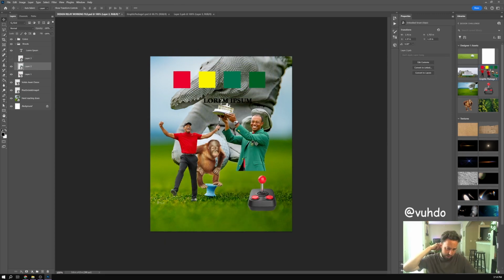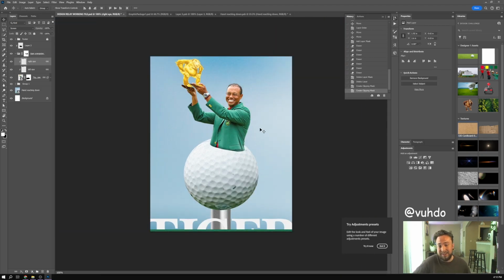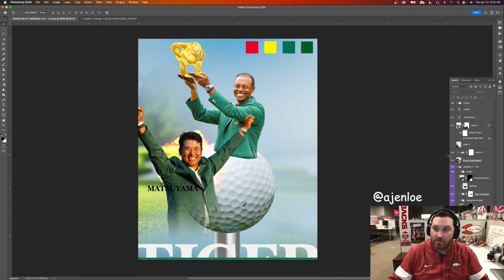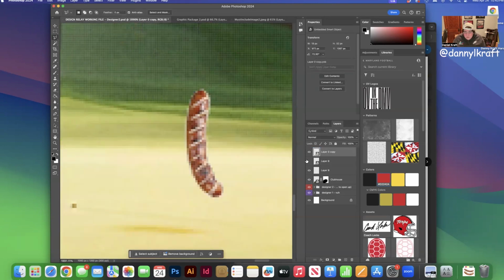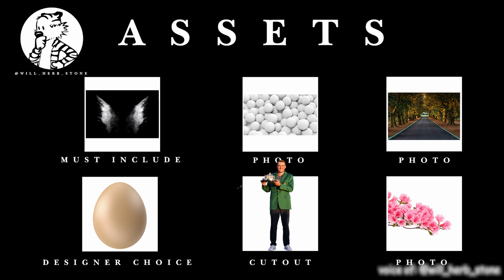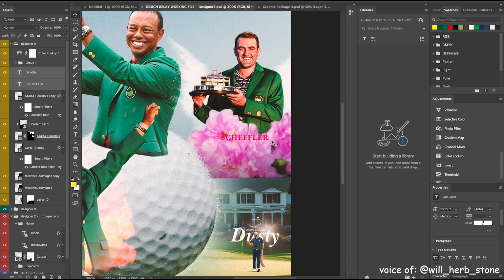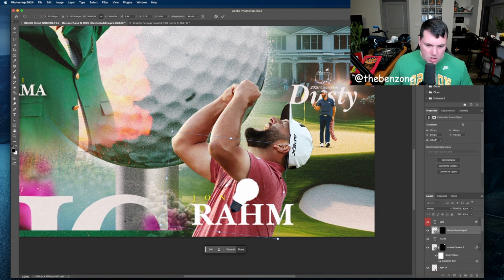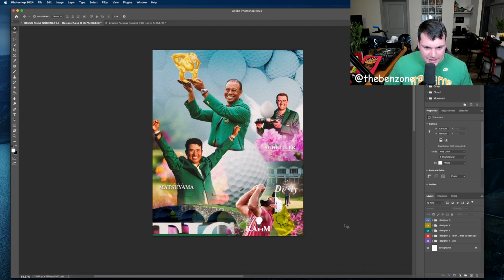5 Sports Designers Create 1 Graphic without Speaking | Silent Collaboration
Silent Collaboration Graphic Design Relay Challenge. 5 designers. 1 hour each. Preset assets. No communicating. Let's ride.

Links:
Come Hangout Live twitch / @thebenzones

I had 5 sports graphic designers, well 4 real graphic designers and myself participate in a design relay challenge. Our goal: to create one cohesive graphic based on a single theme, using these rules and assets i provided. The challenge, none of the designers were allowed to communicate with one another, bring in outside assets, oh and they also only had 1 hour max to work on the project. Will we be able to create something cohesive? Will it be a jumbled mess? You’re going to want to grab some snacks– we’re in for a good one.